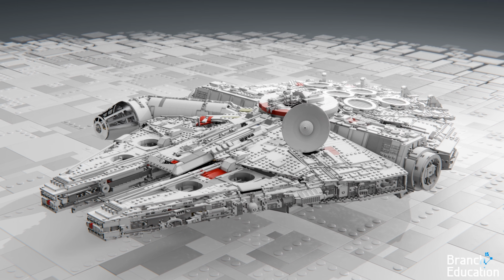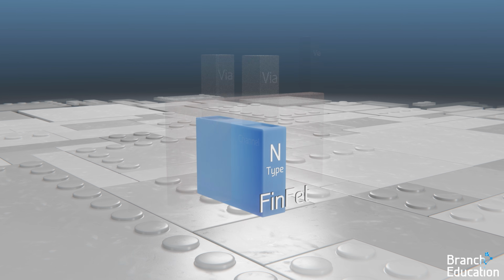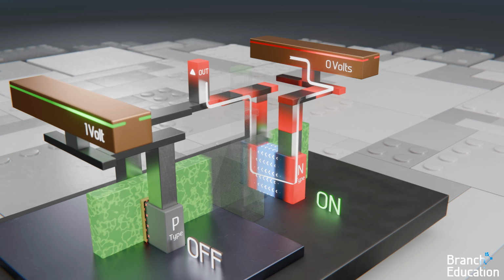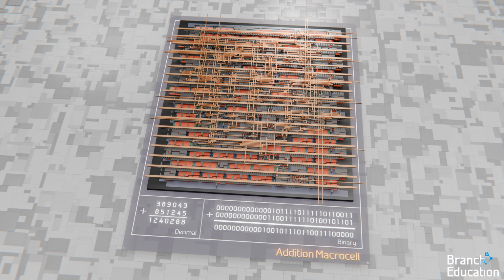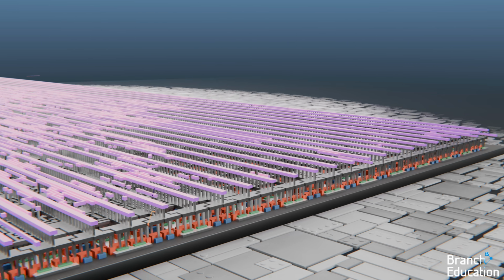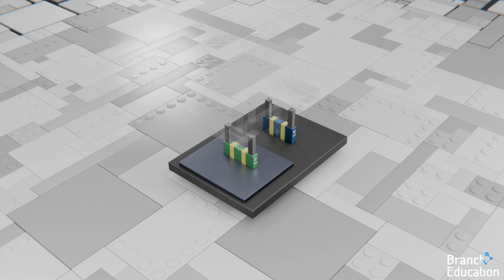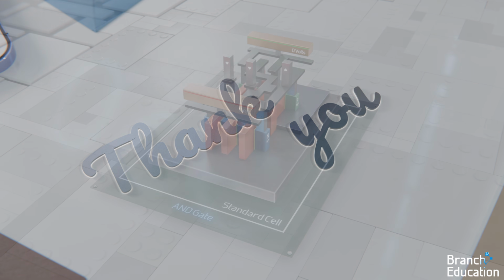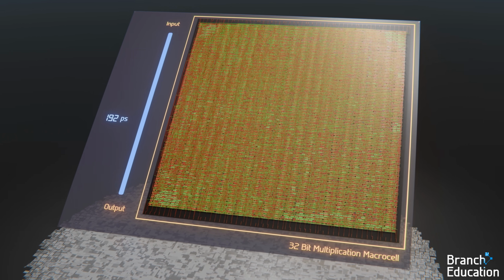How do Transistors Build into a CPU? 🖥️🤔 How do Transistors Work? 🖥️🤔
Inside your smartphone, there are billions of transistors, but have you ever wondered how they actually work and how they can be combined to perform tasks like multiplying two numbers together? One rather interesting thing is that transistors are a lot like Lego Bricks assembled together to build a massive Lego set, which we’ll explore further. In this video, we dive into the nanoscopic world of transistors. First, we'll see how an individual transistor works, then we’ll see how they are connected together and organized into logic gates such as an inverter or an AND gate. Finally, we’ll see how logic gates are connected together into large Macrocells capable of performing arithmetic.

Table of Contents:
00:00 - Inside your Desktop Computer
00:26 - Transistors are like Lego Pieces
01:09 - Lego Bricks vs Transistors and Standard Cells
02:12 - Examining the Inverter Standard Cell
03:24 - How do Basic Transistors work?
09:09 - Schematic for an Inverter Standard Cell
10:45 - Exploring the Macrocell
13:20 - Conceptualizing how a CPU Works
15:11 - Brilliant Sponsorship
16:55 - The NAND Standard Cell
20:35 - A Surprisingly Hard Script to Write
21:42 - The AND Standard Cell
23:16 - The Exclusive OR Standard Cell
23:54 - CMOS Circuit
24:27 - Understanding Picoseconds
25:51 - Special Thank You and Outro

We're working on more ambitious subjects like How Computers Work.

A special thank you goes to Matt Venn for helping to provide the accurate standard cell layouts.  He runs the Zero to ASIC Course YouTube channel as well as TinyTapeout where you can build your own integrated circuit.  Another special thank you goes to Maximo Balestrini who built the GDS to Blender Rendering.

Lead Animator: Parvesh Khatri
Animation Director:  Mike Radjabov
Research, Script and Editing: Teddy Tablante
Modeling:  Prakash Kakadiya
Image Editing: Randy Catequista
Animation Contribution:  Andrew Alalibo, Aaron Pozzer
Voice Over: Phil Lee
Sound Design and Mix: Luis Huesca

Erratum:

Wikipedia contributors.    "Application-specific integrated circuit", "Integrated Circuit", "Logic Gate", "Standard Cell".    Wikipedia, The Free Encyclopedia. Wikipedia, The Free Encyclopedia, Visited June 20th 2025